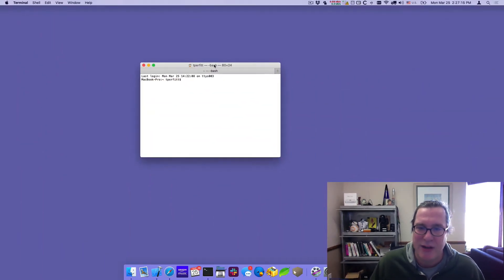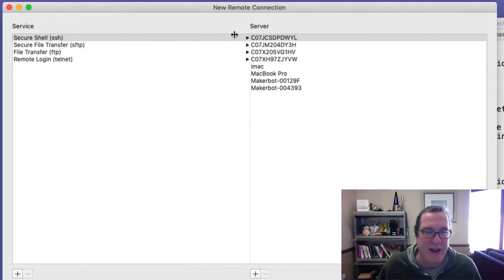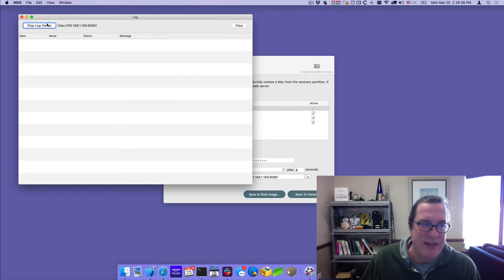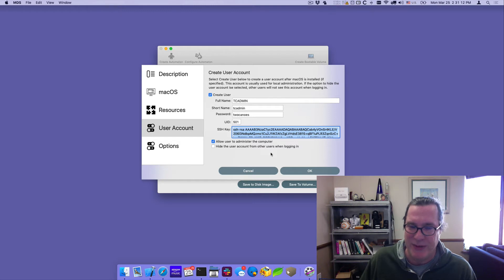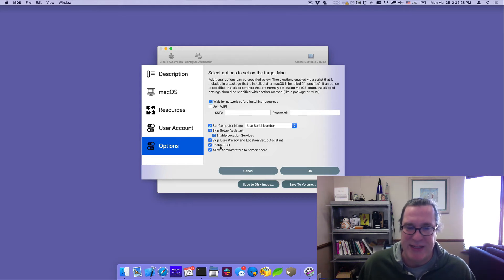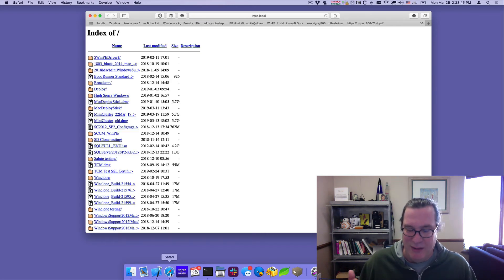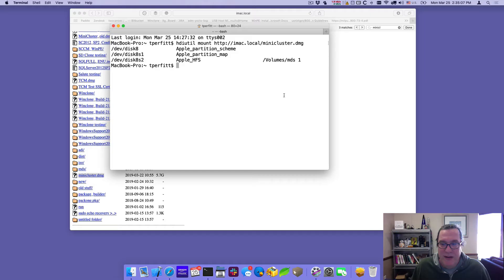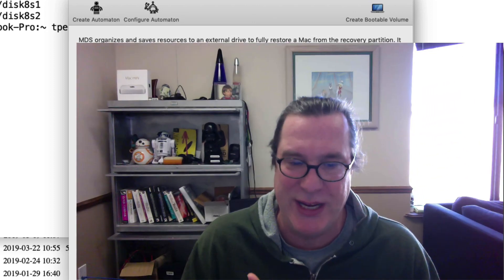MDS: Automatic Setup of Macs with Automaton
Starting with an example of sending a remote command to kick off the full setup of 4 mac mini's, this video shows how to use MDS to remotely setup and configure macs from a web server.